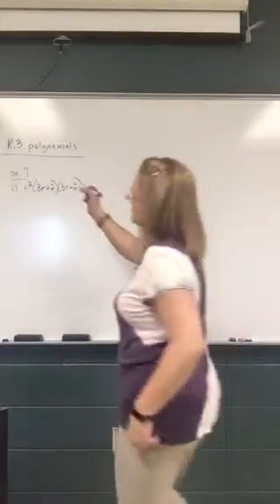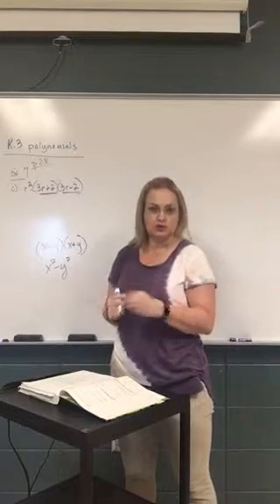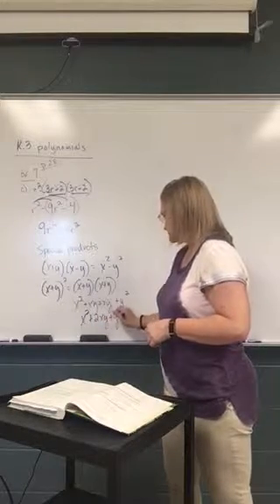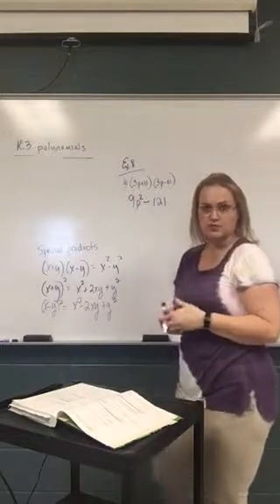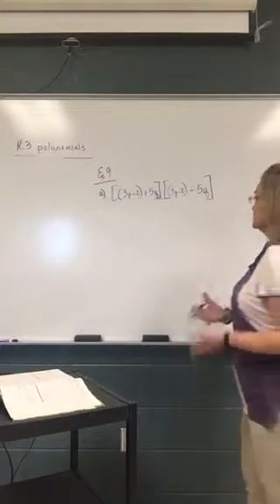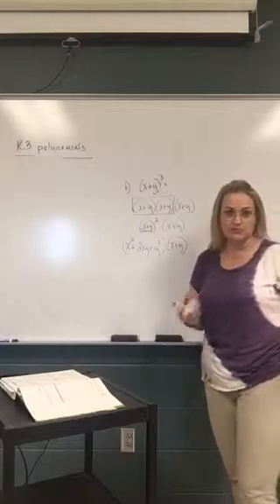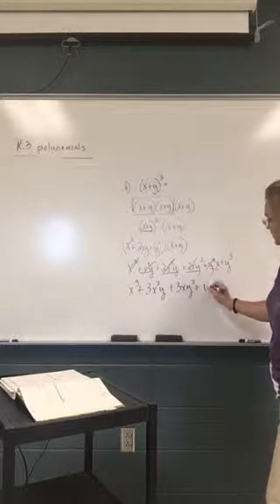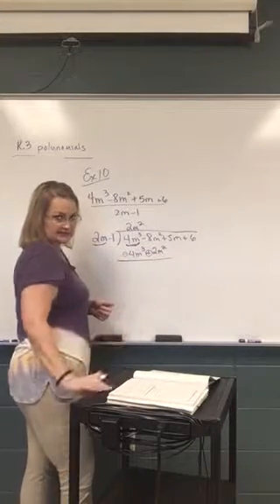R.3 Polynomials cont